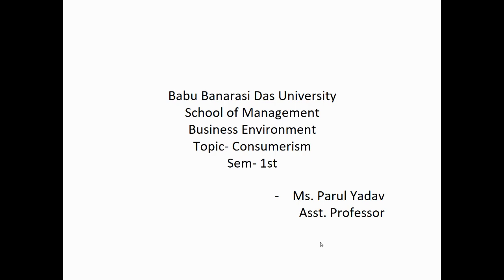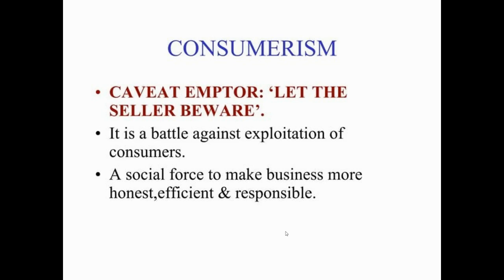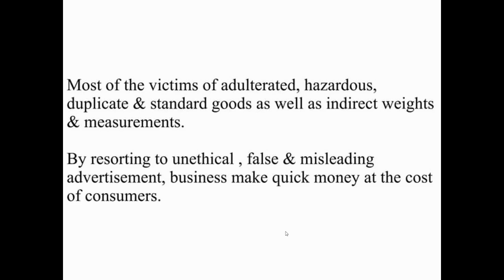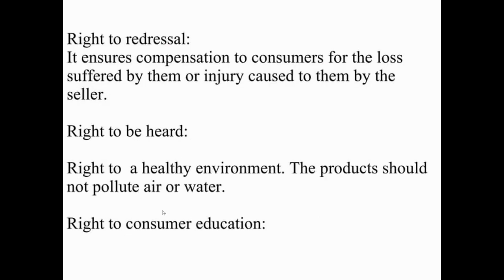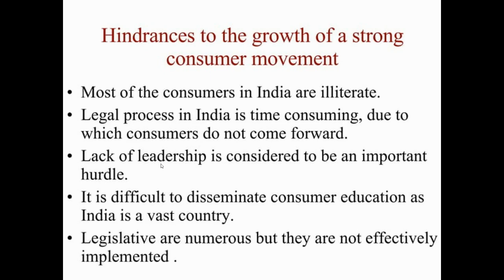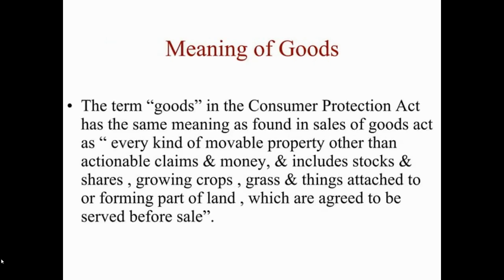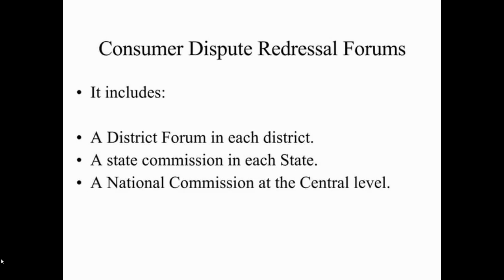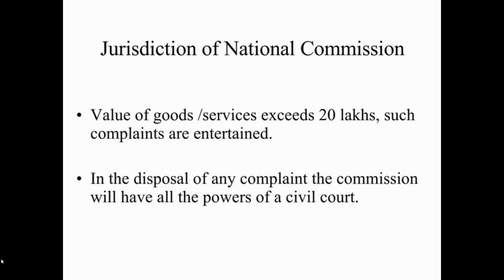Business Environment by Parul Yadav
Course: BBA
Subject: Business Environment
Year/Sem: 1st/1st
This lecture provides an overview on Consumerism in India and initiatives taken to protect consumers in India.
This video is suitable for under graduation students.